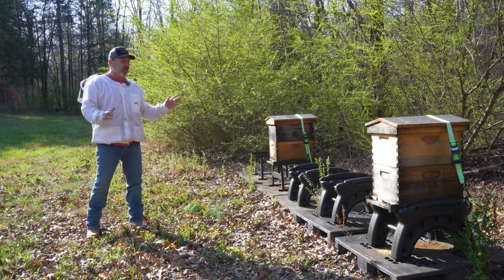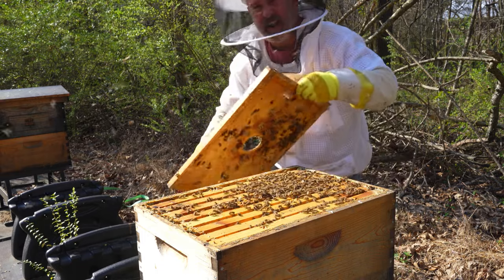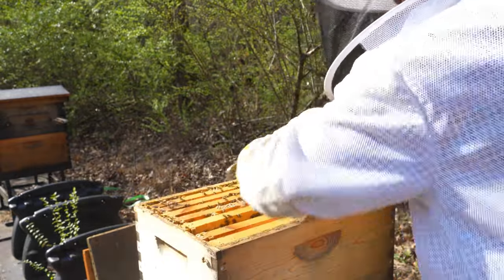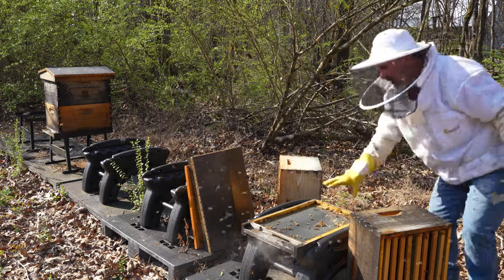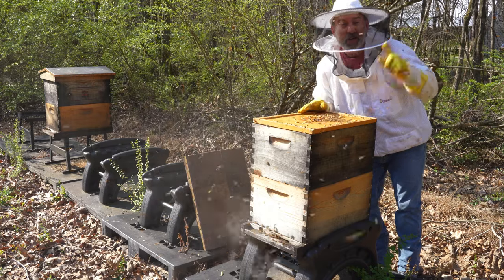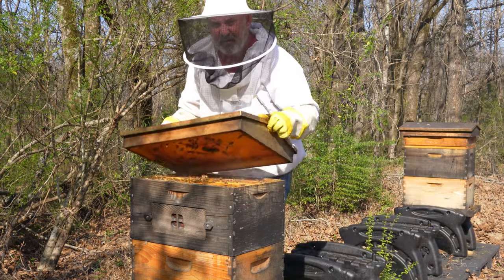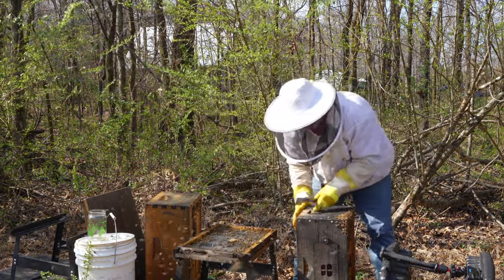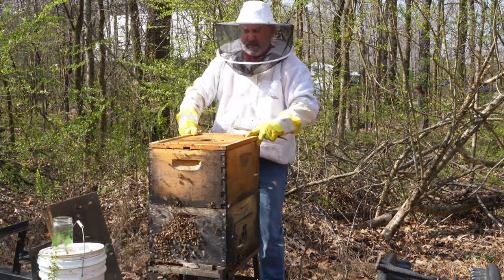I Was Amazed At What I FOUND! | Spring Honeybee Inspection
Welcome to RidgeLife. In this video, we inspect the honeybees in our apiary on The Ridge and are amazed at what we find!

Please visit our VLOG channel: RidgeLife Ramblings-